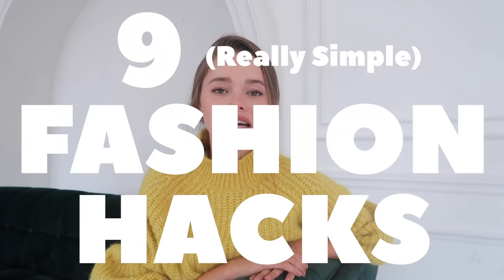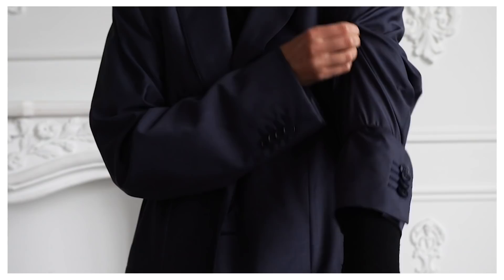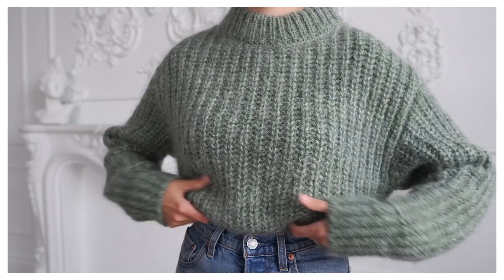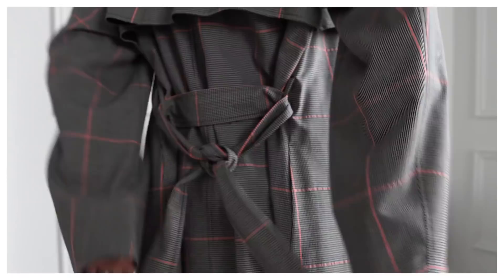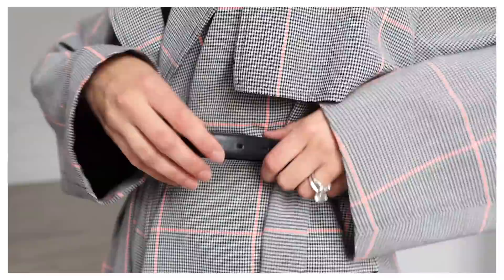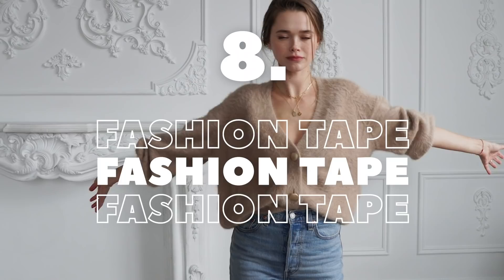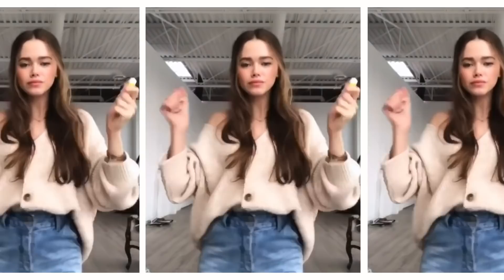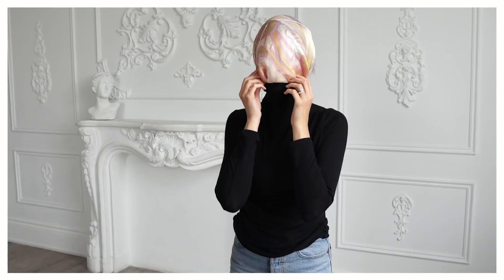9 Life-Changing Fashion Hacks | **Game Changer!**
Today I wanted to share my life changing fashion hacks! With over 10 years of experience being a model and being on set I’ve picked up some tricks over the years. Let me know which hack is your fav and if you have any hacks that you use and want to share? 😘

Hack #1: 0:19
Hack #2: 1:13
Hack #3: 1:34
Hack #4: 1:53
Hack #5: 2:34
Hack #6: 3:02
Hack #7: 3:16
Hack #8: 3:50
Hack #9: 4:15